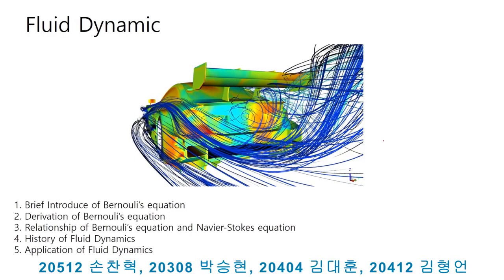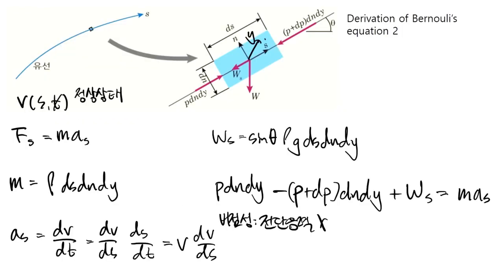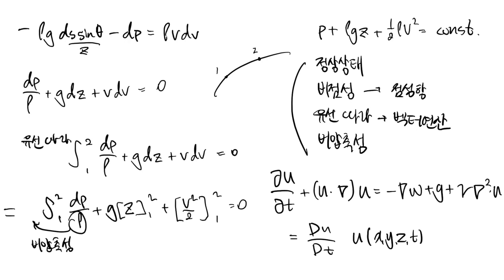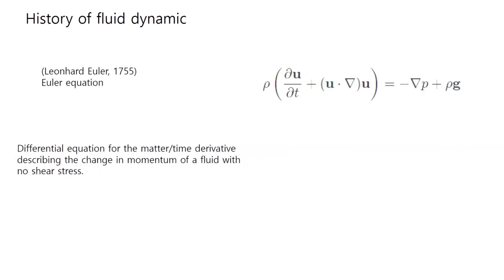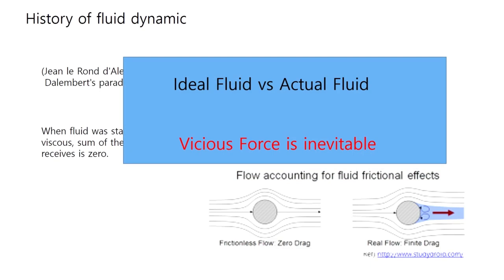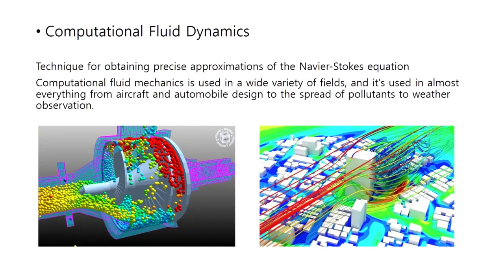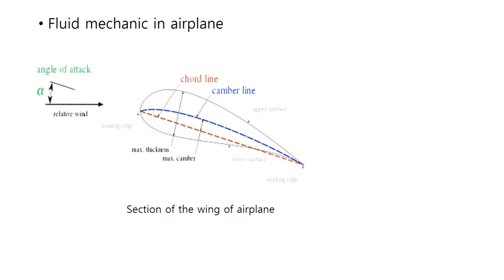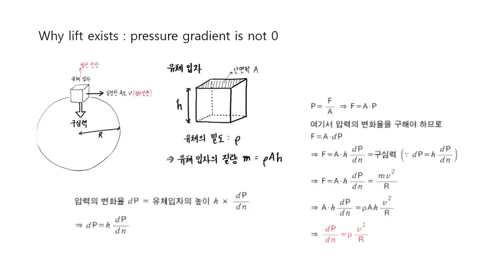2023 포항제철고 수리과학 심포지움: 베르누이 방정식에 대한 탐구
2023 포항제철고 수리과학 심포지움: 베르누이 방정식에 대한 탐구